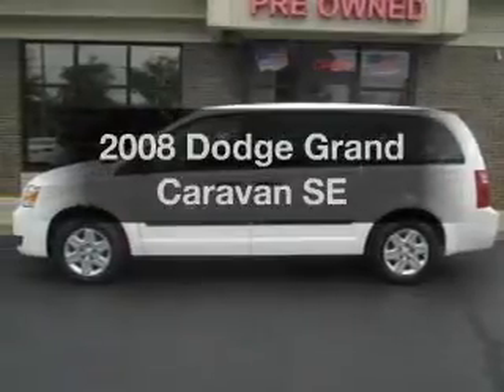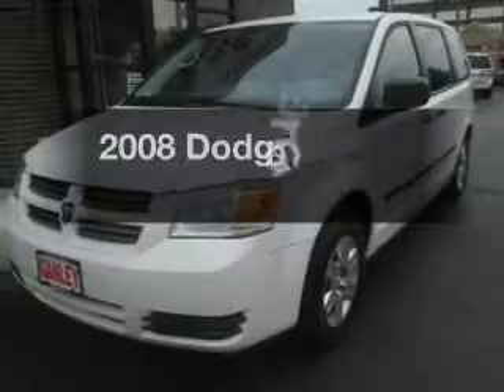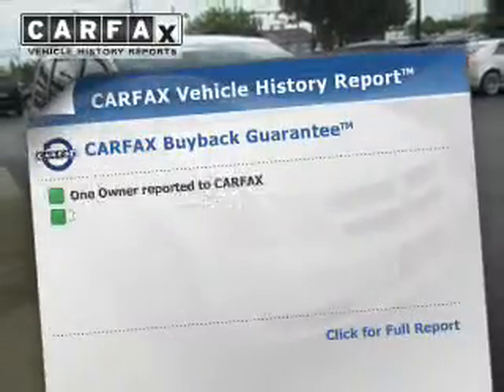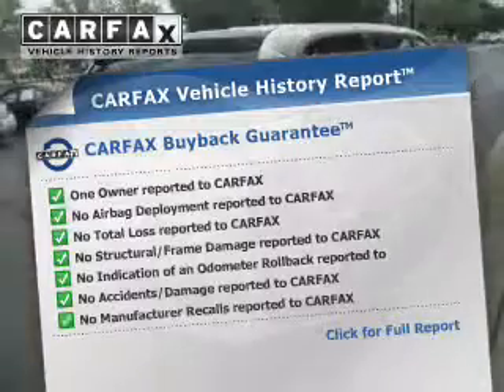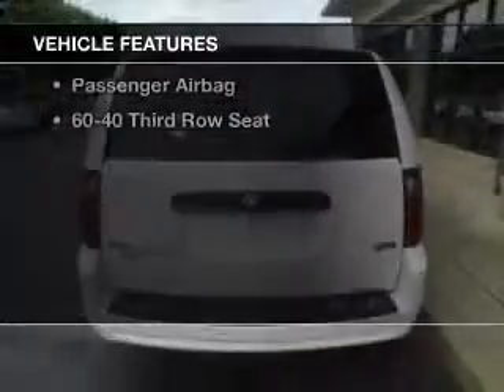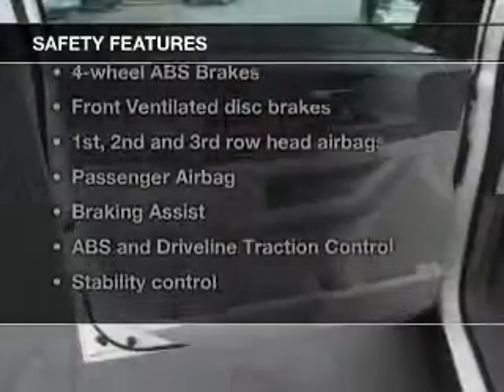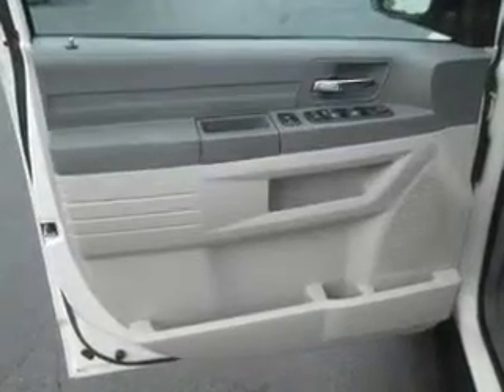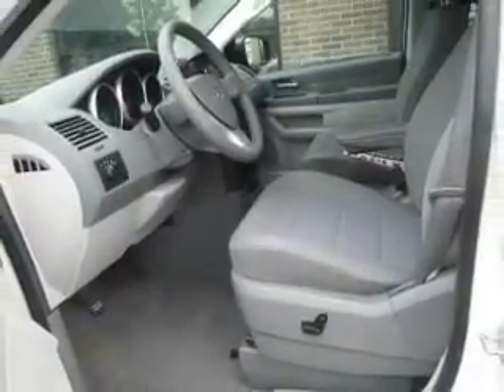2008 Dodge Grand Caravan - Middleburg Hts OH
Year: 2008
Make: Dodge
Model: Grand Caravan
Trim: SE
Engine: 3.3 liter 6 cylinder 12 valve
Transmission: 4-Speed Automatic
Color: Stone White
Mileage: 80058
Address:
6630 Pearl Road